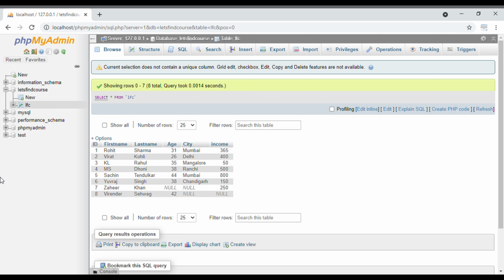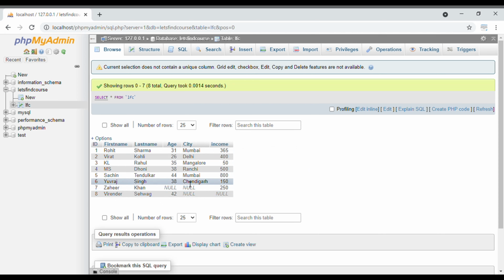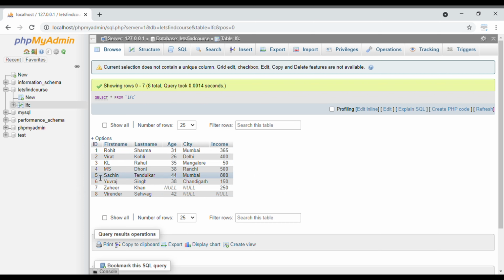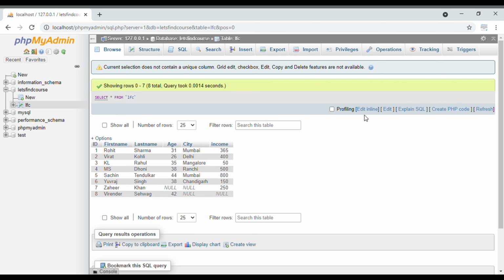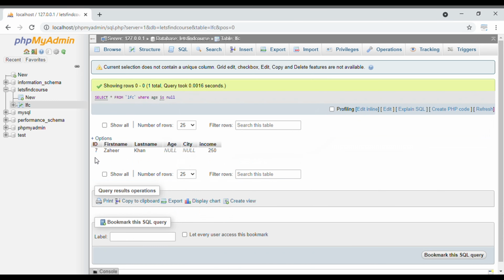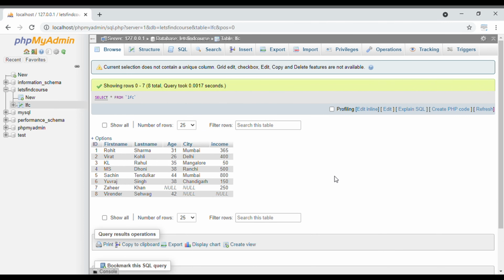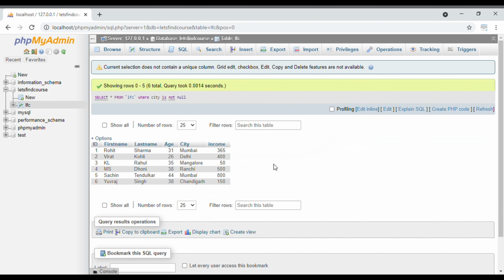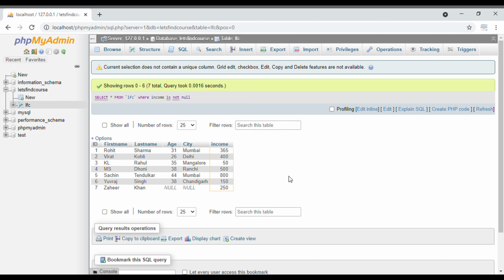IS NULL and IS NOT NULL Condition In MySQL - MySQL Tutorial | Letsfindcourse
Here you will learn about IS NULL and IS NOT NULL condition in MySQL.

"IS NULL" is the keyword that performs the Boolean comparison. It returns true if the supplied value is NULL and false if the supplied value is not NULL.

"NOT NULL" is the keyword that performs the Boolean comparison. It returns true if the supplied value is not NULL and false if the supplied value is null.